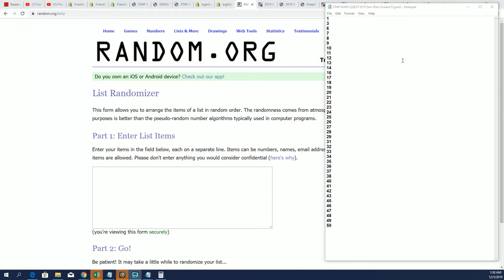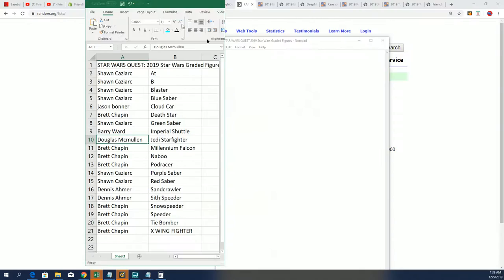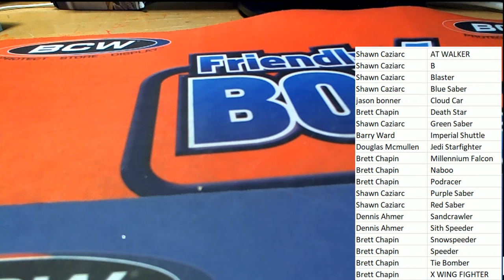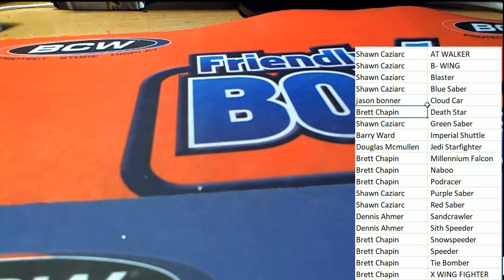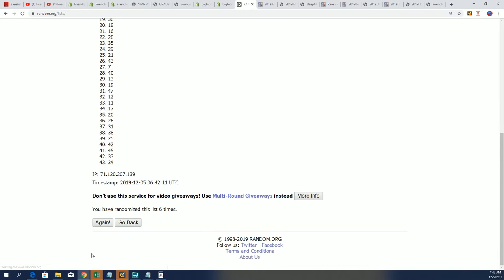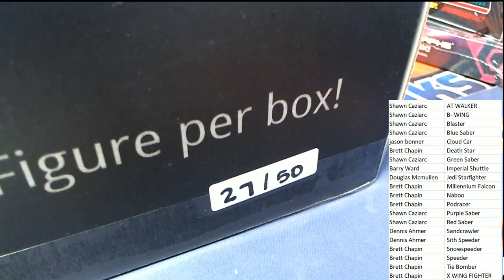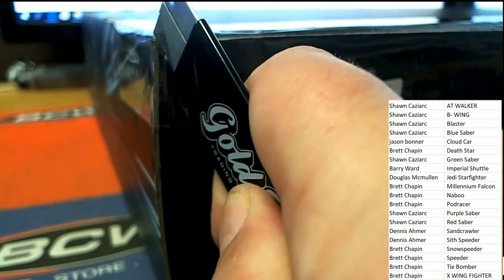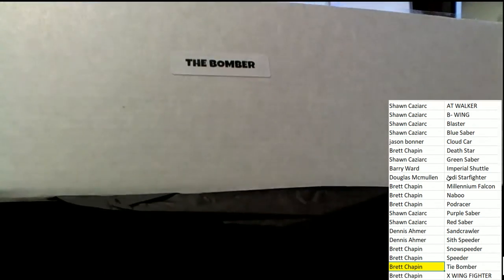STAR WARS QUEST 2019 Star Wars Graded Figures ID 19SWGRADED103